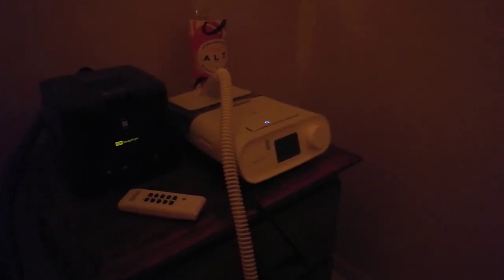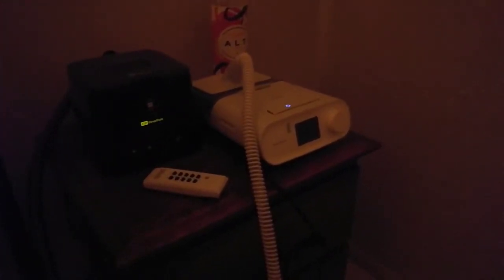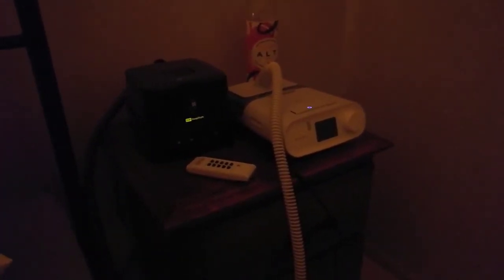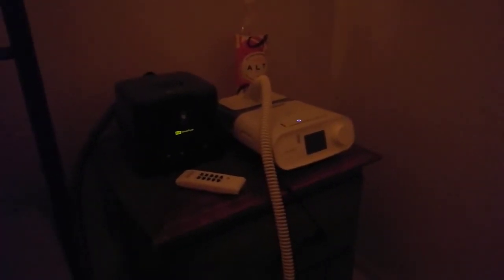Philips Respironics Dream station Vs Fisher and Paykel Sleepstyle - A real life review you can hear.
Two brand new out of the box machines. 1. Philips Respironics Dreamstation Auto, and 2. F & P Sleepstyle AUTO. 0 running hours. Set up at 12.5 start pressure. No ramp, No EPR.  Listen to them both.. and I BROKE the Philips by coughing into it !